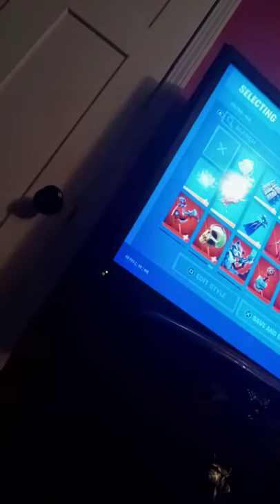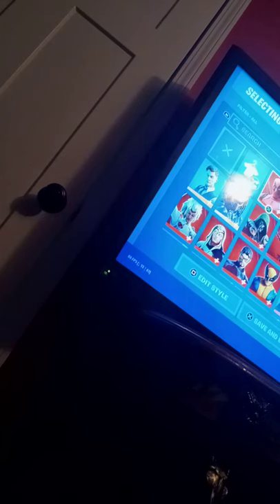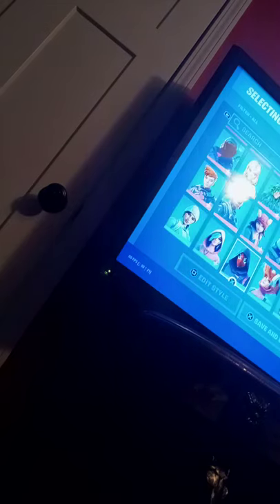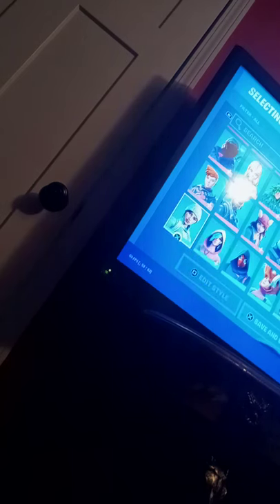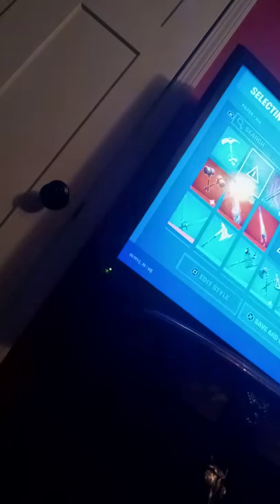face reveal and locker showcase